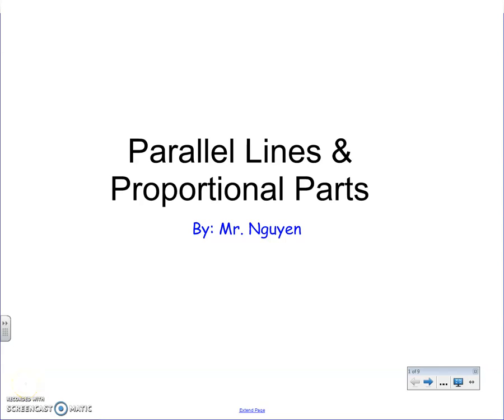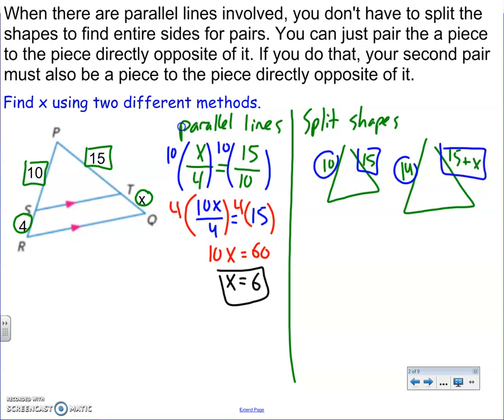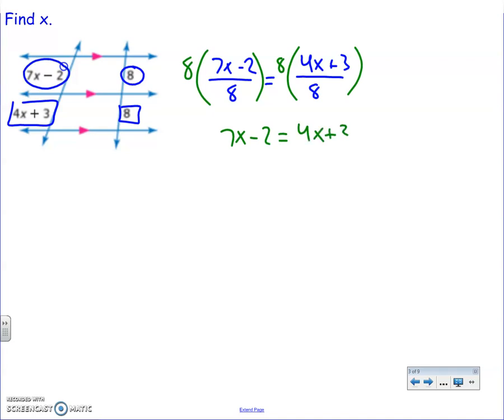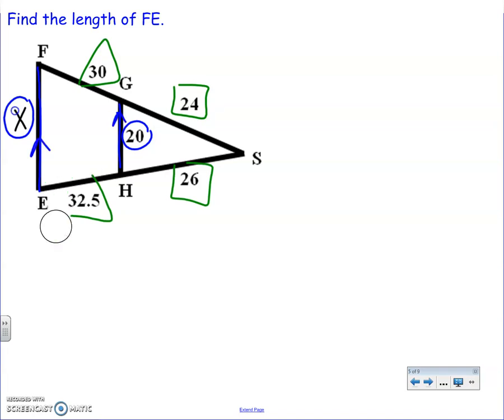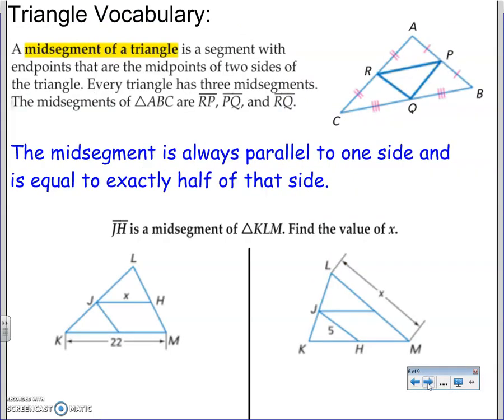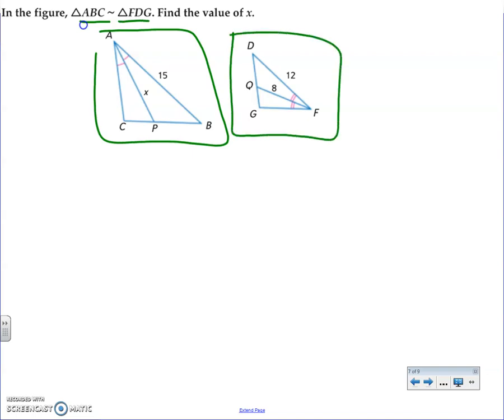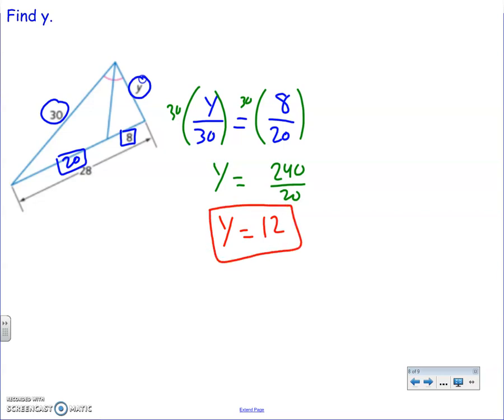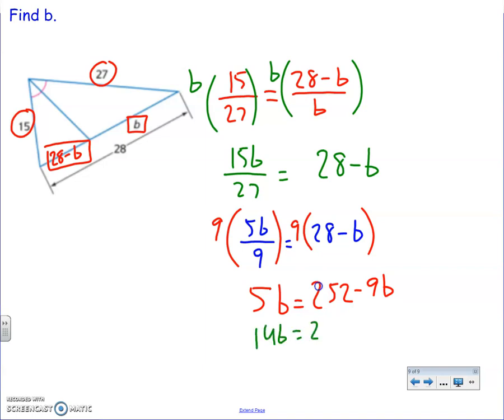Unit 5 Vid 4